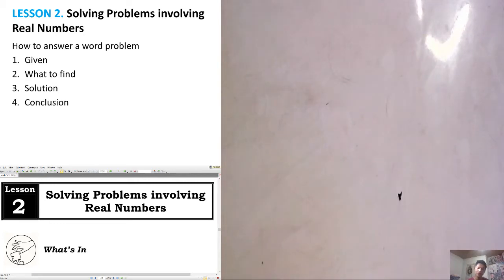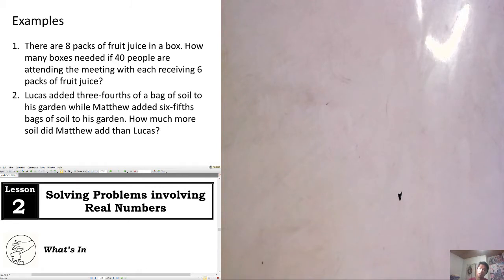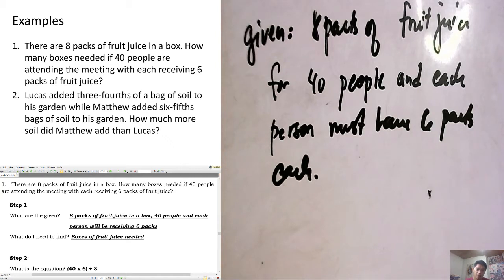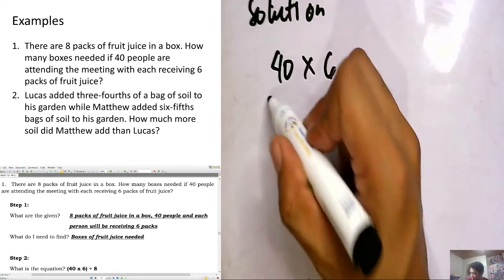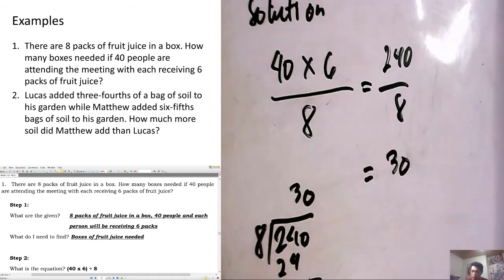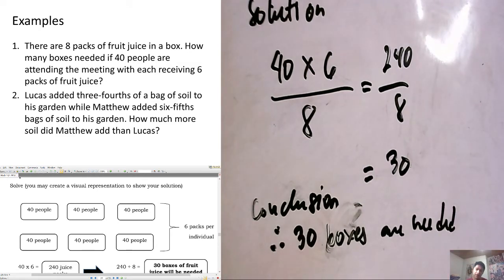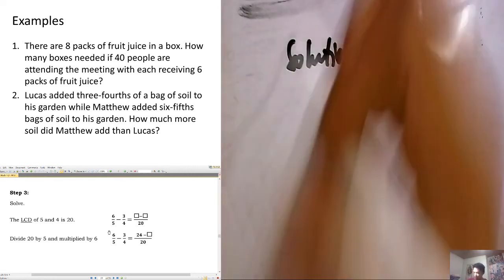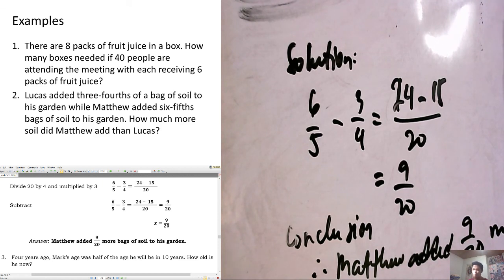Math 7 Module 10 Lesson 2. Solving Problems Involving Real Numbers